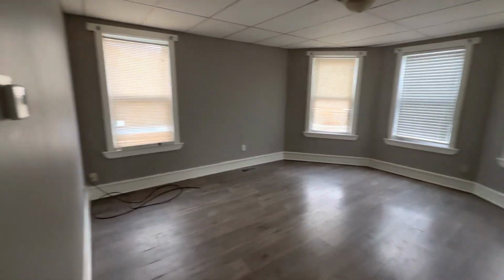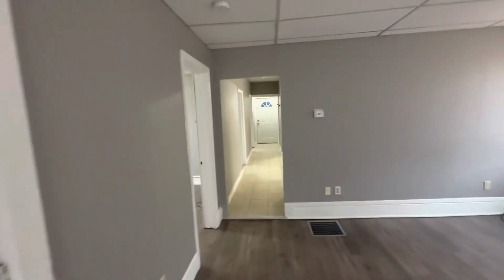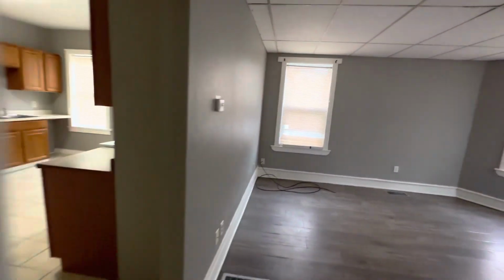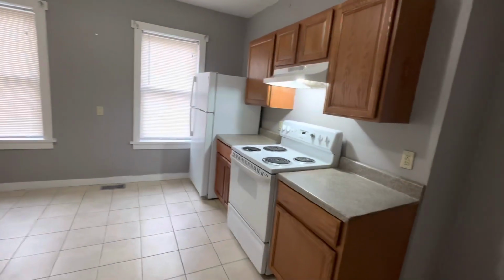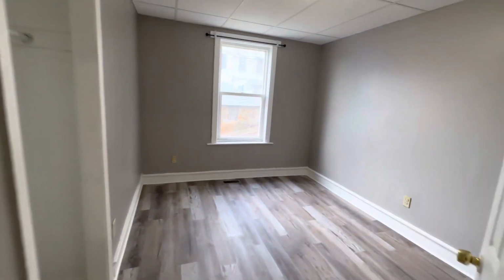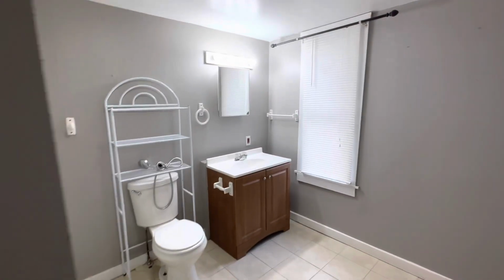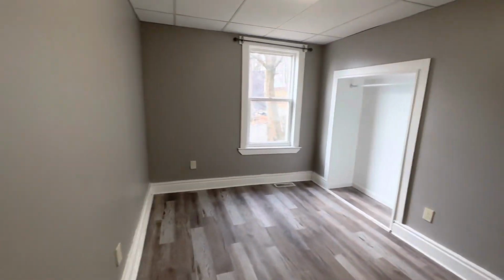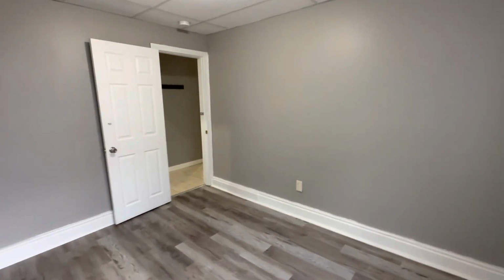Nexus Property Management WOR - 137 Eastern Ave Unit 1, Worcester, MA 01605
137 Eastern Ave Unit 1, Worcester, MA
First-Floor Apartment in Worcester!
3 Bed, 1 Bath
$1,650/mo.
Approx. 1000 sqft.
Laundry Hookups in Unit
Street Parking
Cats and Small Dogs OK
Forced Air Heating, Gas

Water, Sewage, Landscaping and Snow Removal Included in Rent. Tenant is responsible for Electric, Heating, and Other Personal Utilities
Apply, Pay Rent, File Maintenance Requests, Chat with Staff 24/7 ONLINE!

REQUIREMENTS:

No Smoking
1 Year Lease
First and Last Month’s Rent Required For Move-In